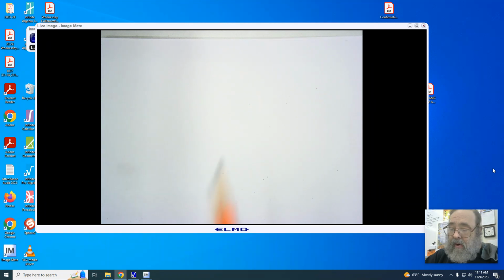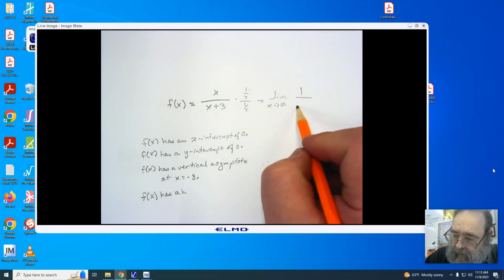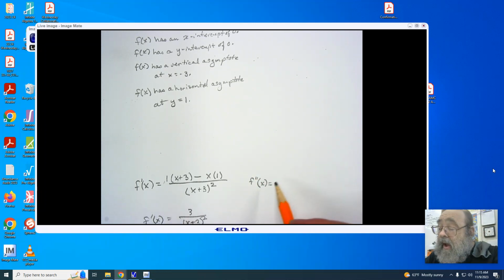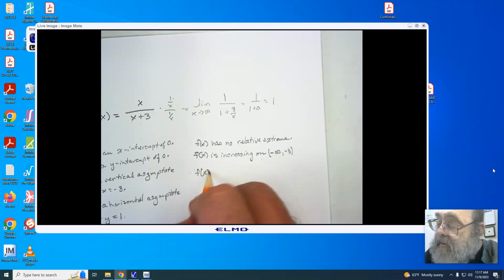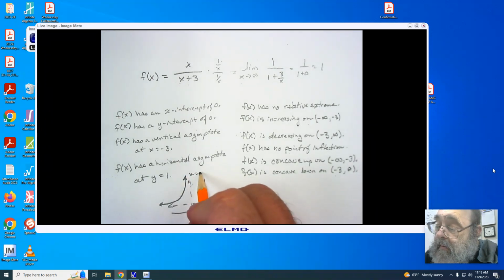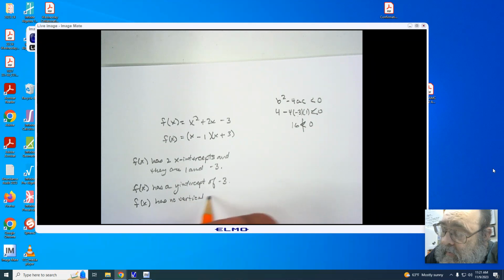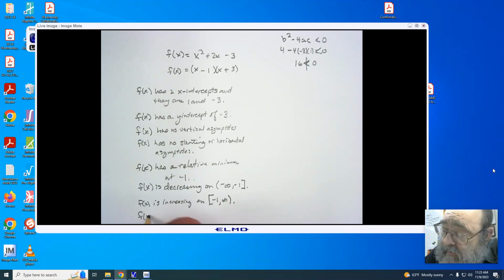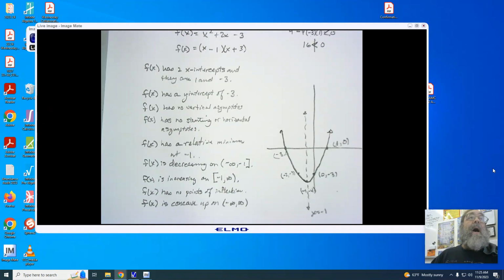Analyzing Functions using Calculus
In this video , I review the process for analyzing a function using the first and second derivative test along with precalculus processes.